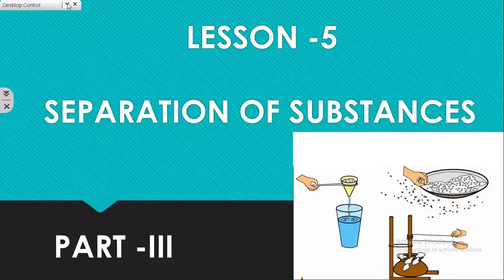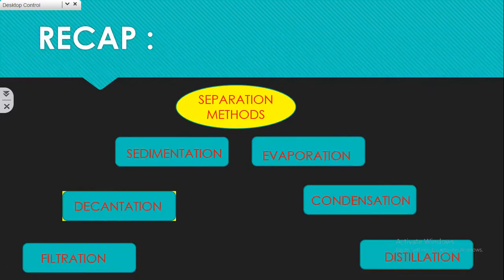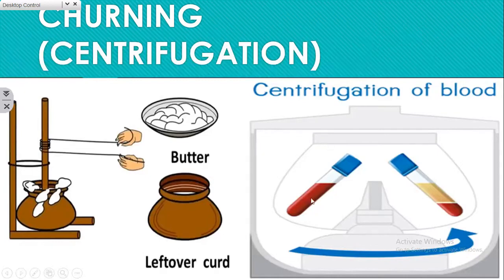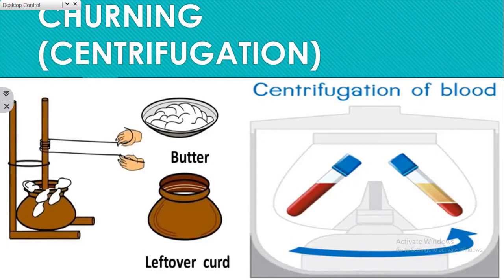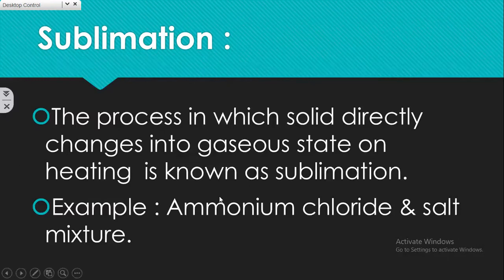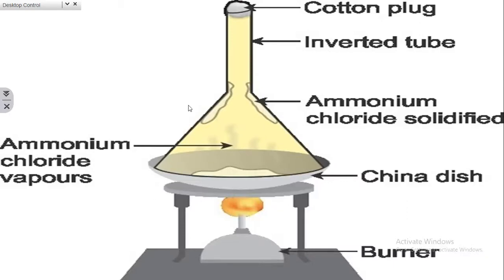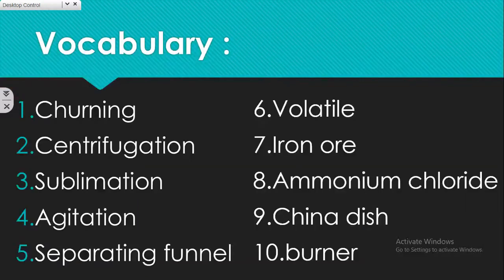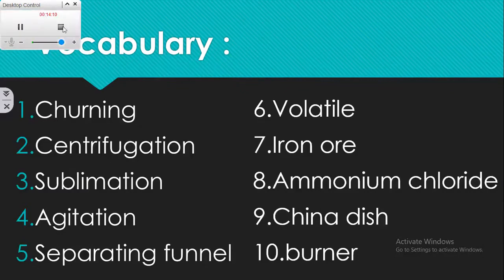"Chemistry Lab: Separation of Substances - Part 3 | Exploring Science"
In this third installment of our "Chemistry Lab: Separation of Substances" series, we delve deeper into various separation techniques used to isolate components from mixtures. Join us as we explore advanced methods such as chromatography, distillation, and filtration, gaining a comprehensive understanding of how to separate substances effectively. Expand your knowledge and enhance your chemistry skills with this informative and engaging video! Happy experimenting!